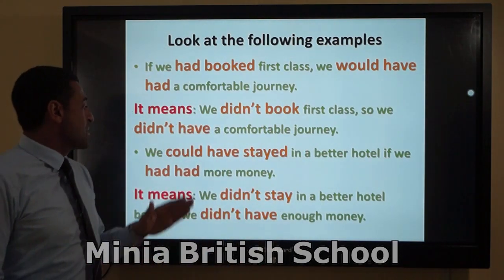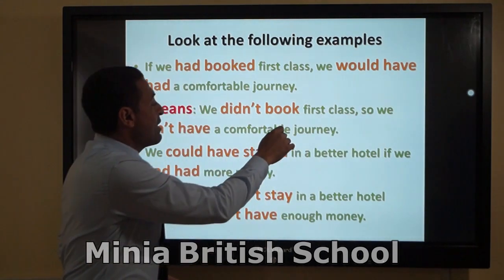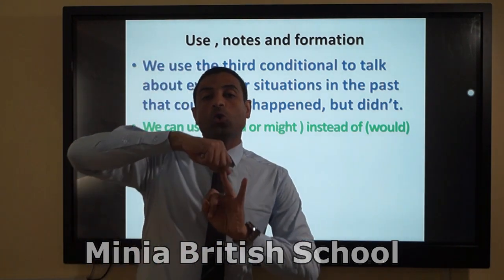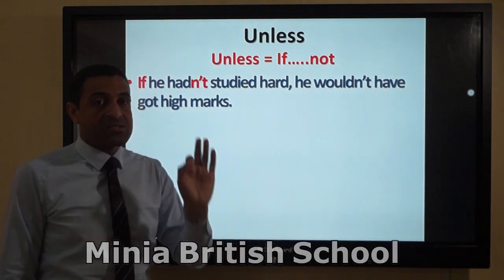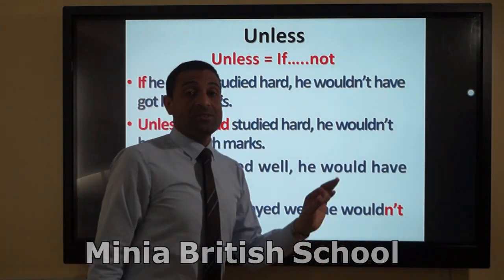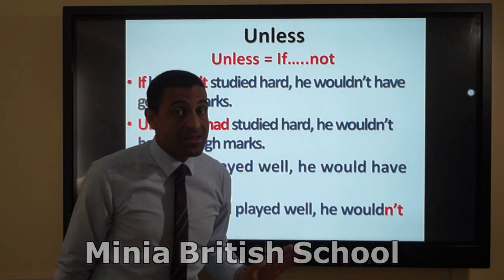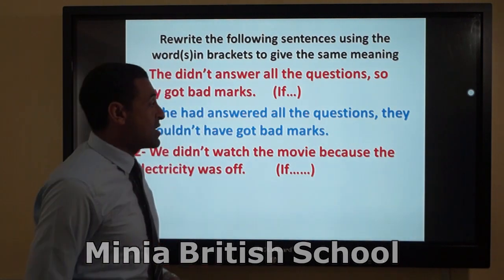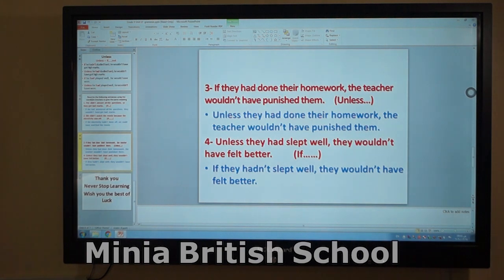MBS Channel-The second term 2020-English- GR 9- New Hello_Unit 17- Grammar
MBS Channel-The second term 2020-- GR 9- New Hello_Unit 17-    Grammar